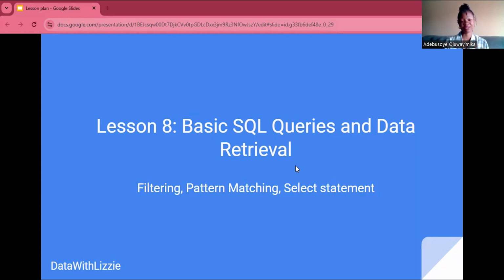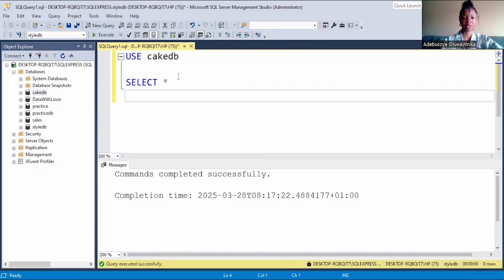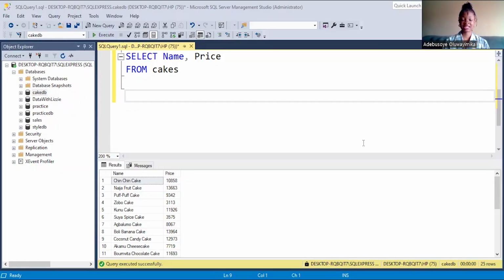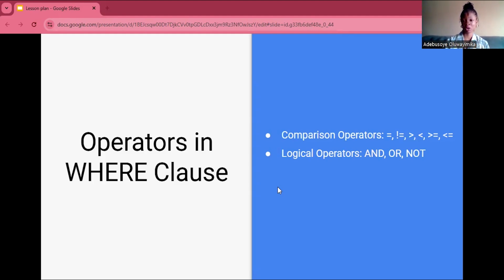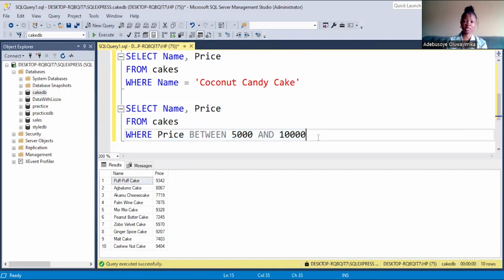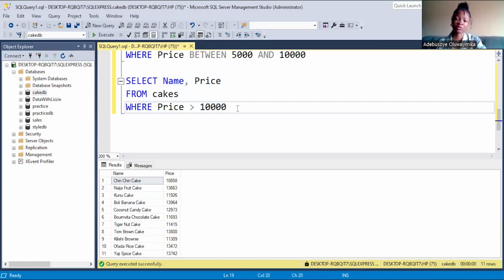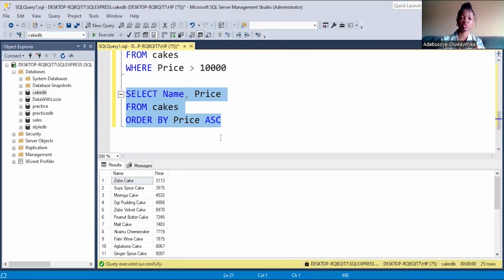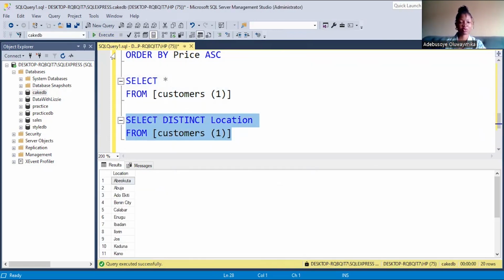SQL Tutorial: Master Filtering, SELECT, and Pattern Matching for Data Retrieval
Basic SQL Queries and Data Retrieval | Filtering, Pattern Matching, and SELECT Statement Tutorial

In this video, I’ll walk you through the basics of SQL queries and how to effectively retrieve data. Whether you're a beginner or just looking to brush up on your skills, this tutorial will cover the essential concepts you need to get started with SQL.

We’ll explore:

SELECT Statement: How to pull specific data from your database

Filtering: Using WHERE clauses to filter records based on conditions

Pattern Matching: Mastering the LIKE operator to match specific patterns in your data

By the end of this tutorial, you’ll have the foundational knowledge to work with SQL queries for data retrieval!

You can also access the datasets I used in this tutorial via the link below to follow along with the examples.